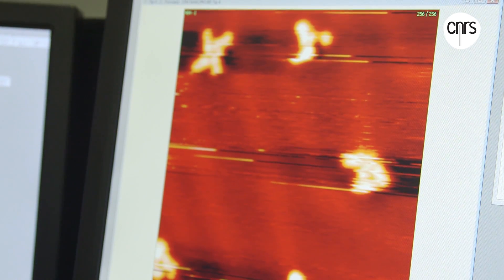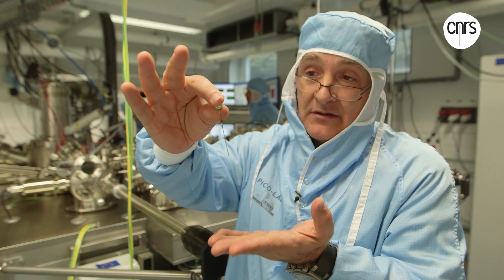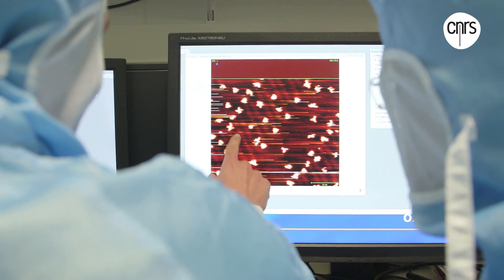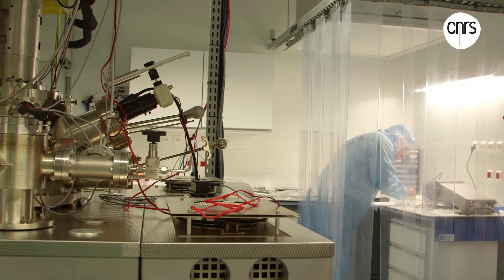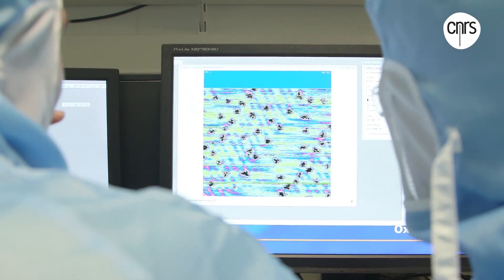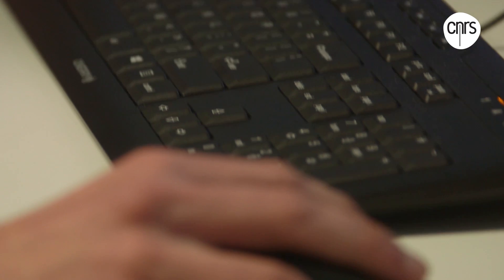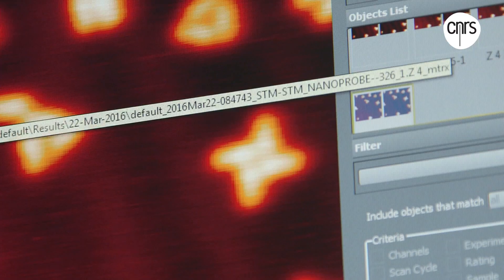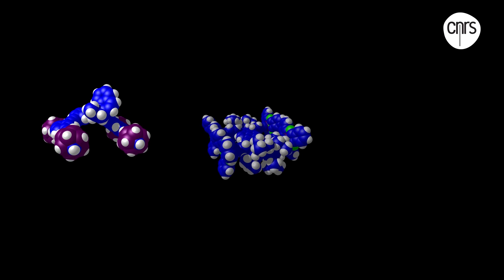NanoCar Race, the first-ever race of molecule-cars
Watch the first international molecule-car race - live!

The NanoCar Race is an event organized by the CNRS, the French National Center for Scientific Research, in which molecular machines compete on a nano-sized racetrack. These "NanoCars" or molecule-cars can have real wheels, an actual chassis... and are propelled by the energy of electric pulses! Nothing is visible to the naked eye, however a unique microscope located at the CNRS's Centre d'élaboration de matériaux et d'études structurales (CEMES) in Toulouse (south-western France) will make it possible to follow the race.

A genuine scientific prowess and an international human adventure, the race is a one-off event, and will be broadcast live on NanoCar-Race.cnrs.fr and the NanoCar Race YouTube channel.